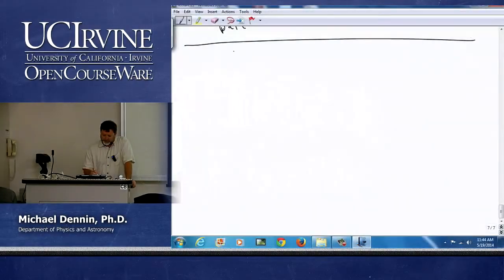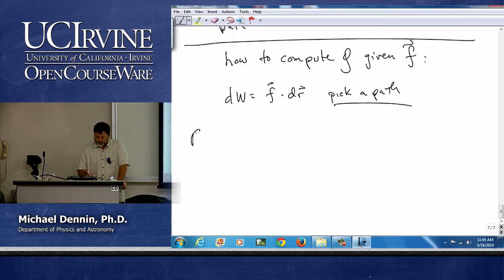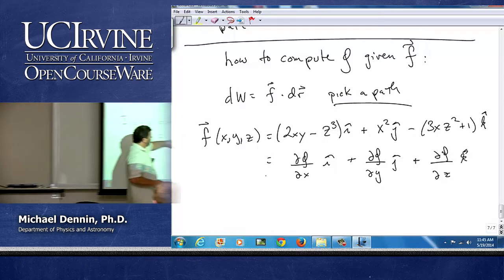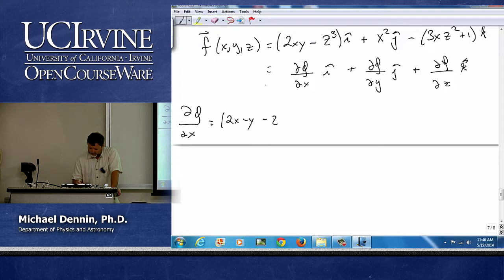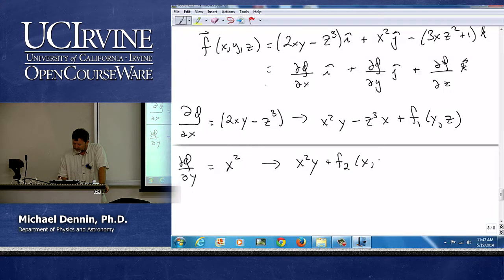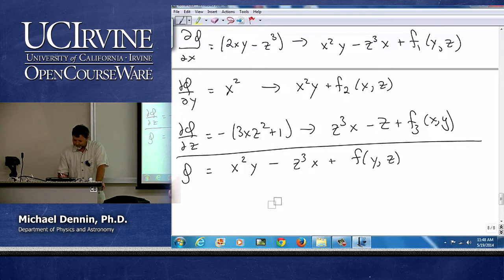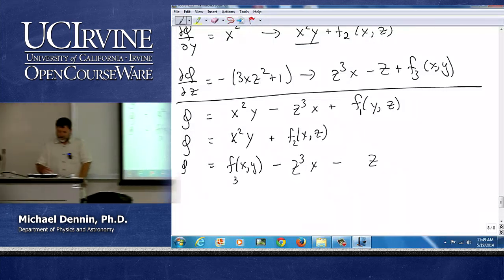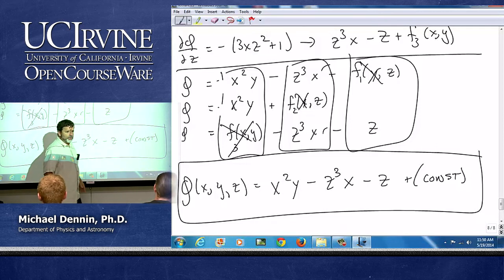Physics 50. Math Methods. Lecture 15.4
Lec 15.4. Math Methods -- How to Compute Integral Given a Function --
View the complete course: